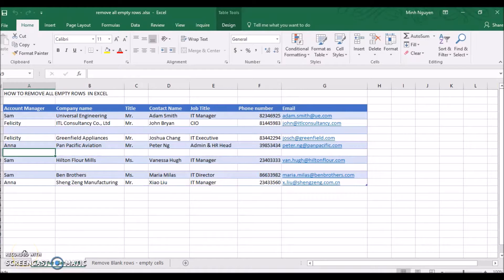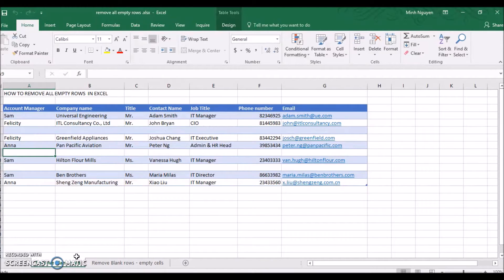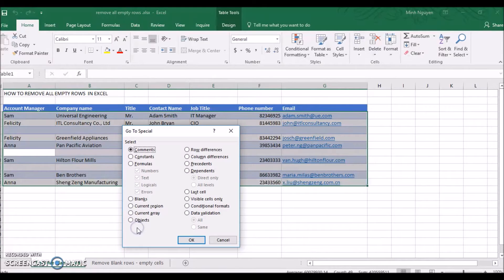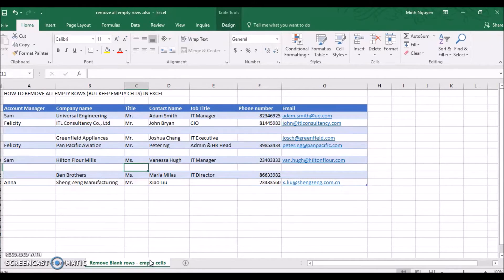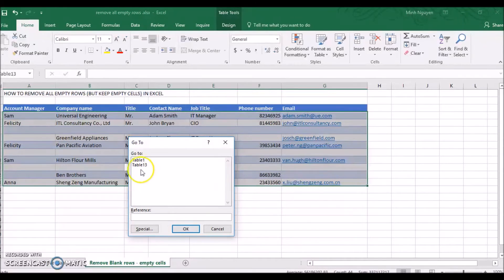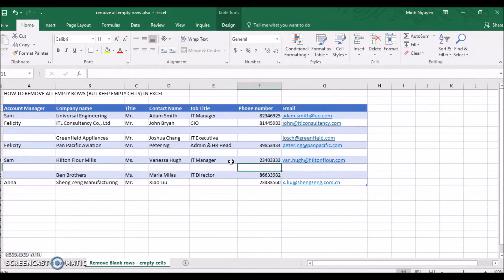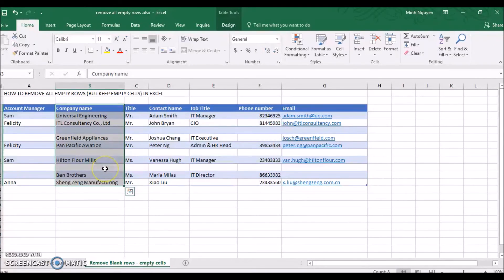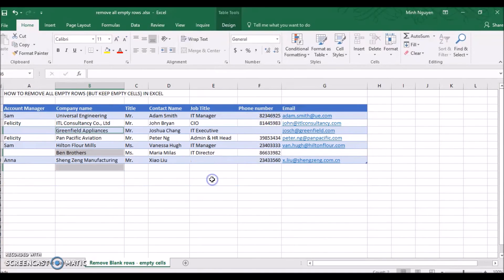How to delete all blank rows in Excel (but keep the ones with empty cells)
In this video, we will be looking at how to remove all the empty rows  in Excel at once.  We will also be looking at a more common scenario, where our data consist of not only blank rows, but also blank cells.  For example, there are contacts with missing phone number, or missing email, or missing title.  We want to remove the blank rows, but keep the empty cells because even though there are missing info, it is still of value to us.